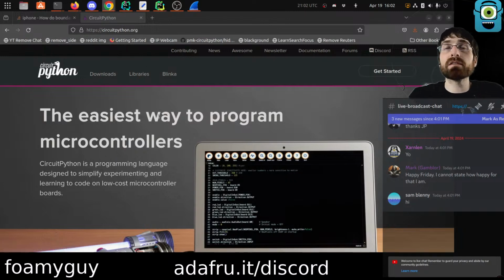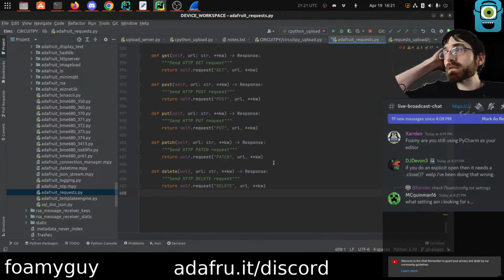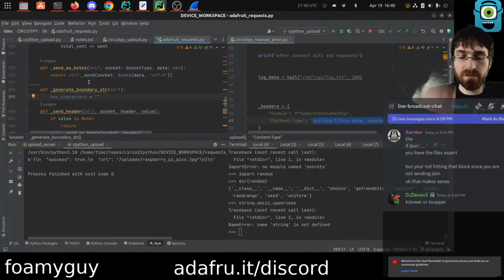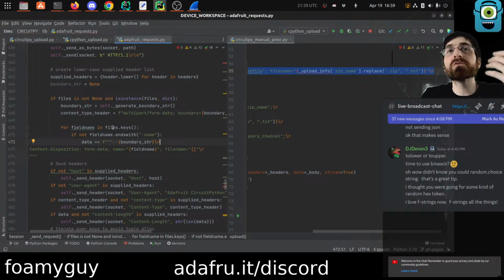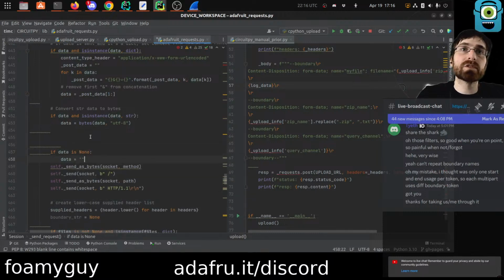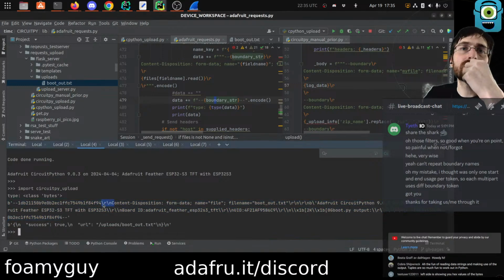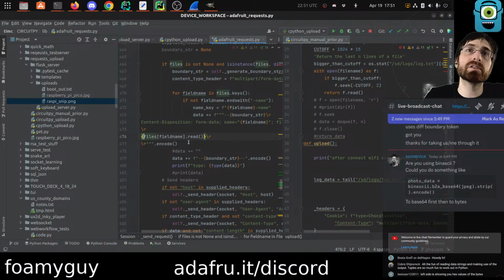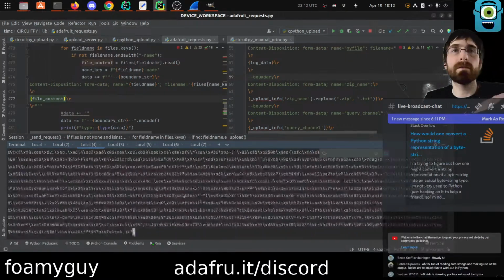Deep Dive w/ Tim: Working on Adding File Upload to CircuitPython Requests